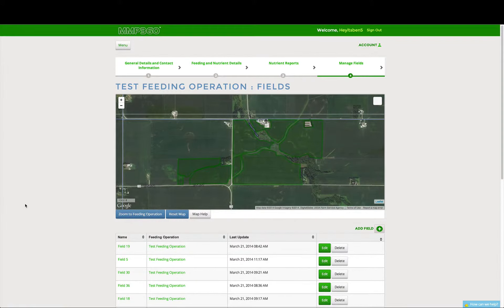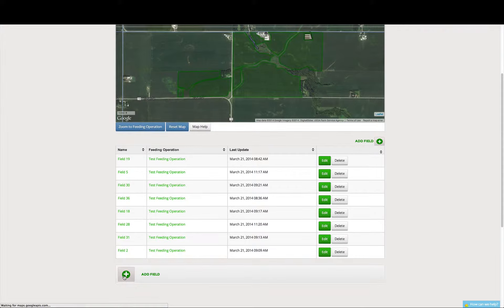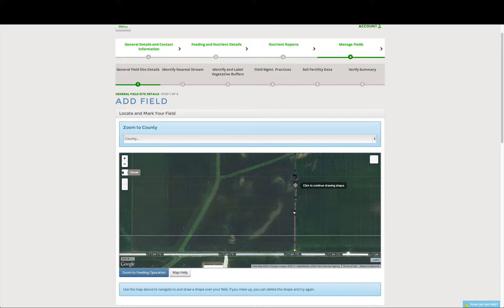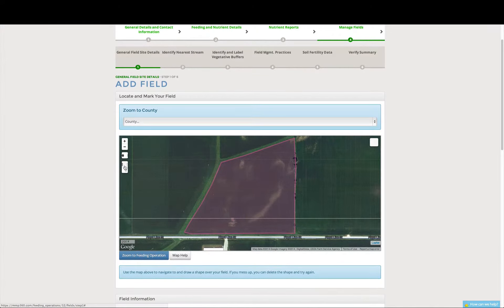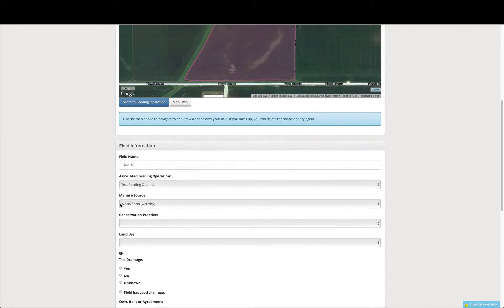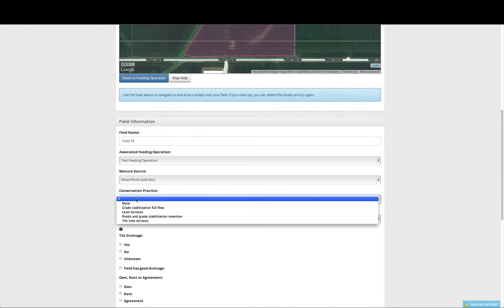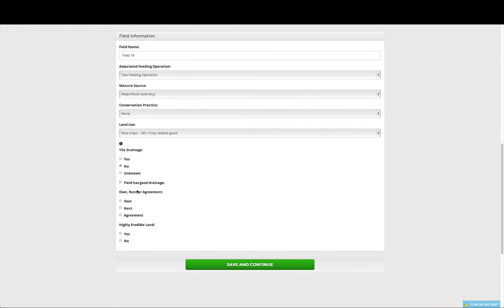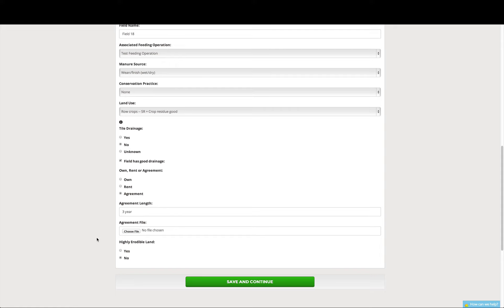AgSolver's Manure Management Tool MMP360 Adding a Field Tutorial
This video walks through adding a field associated with an animal feeding operation for an Iowa manure management plan using
MMP360 is the only tool that automates the steps required to complete an Iowa MMP (Iowa DNR Form 542-4000)